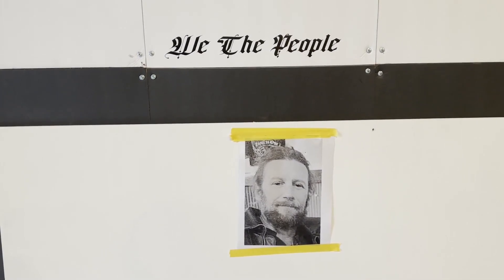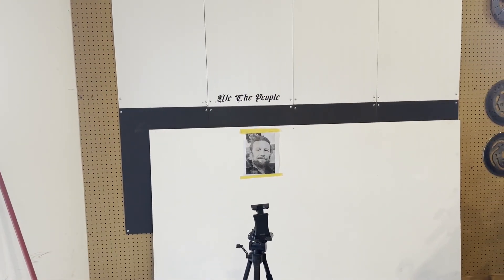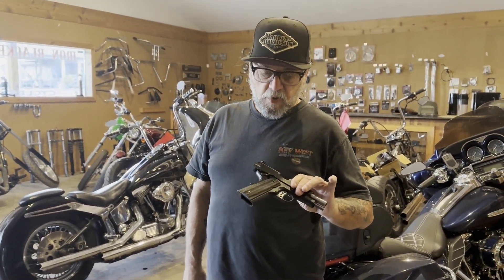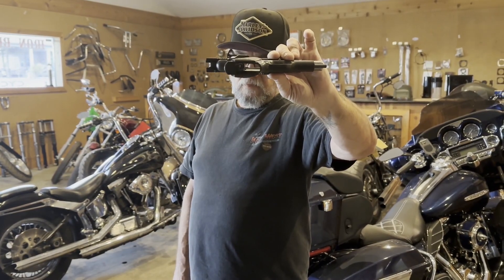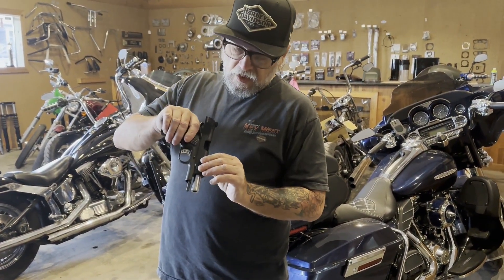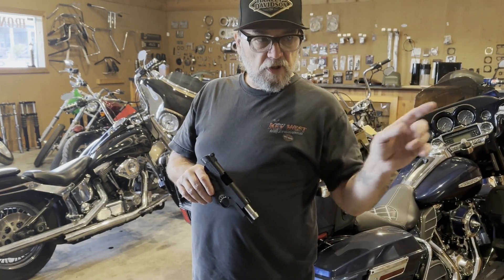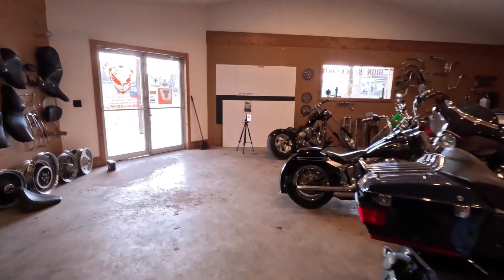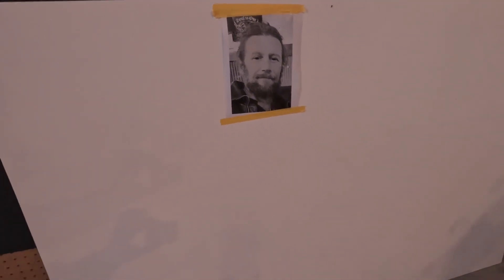We used Skooter for Target Practice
We made a target from Skooter's Picture and got some target practice in at his expense with a I Target Laser for taking the day off